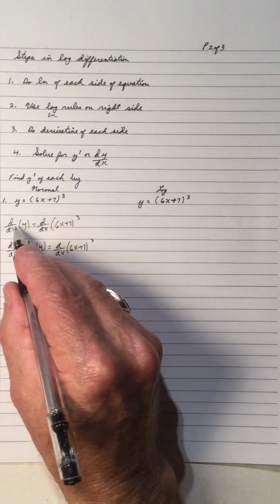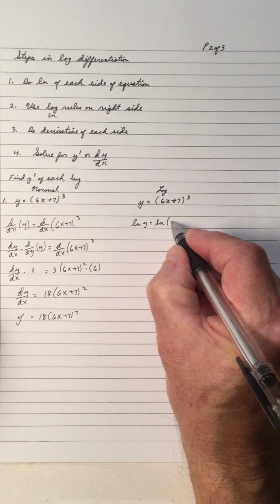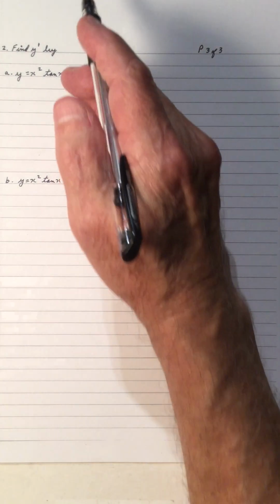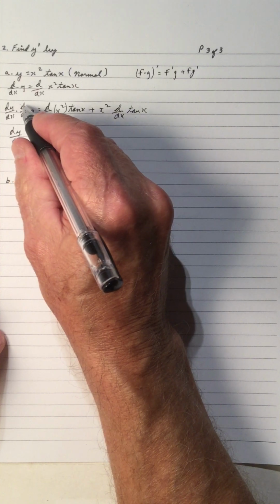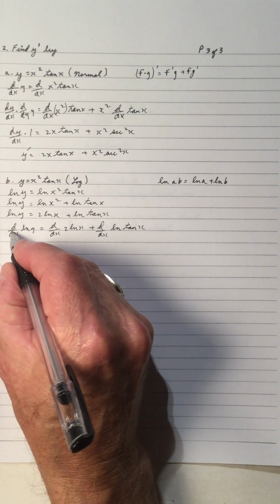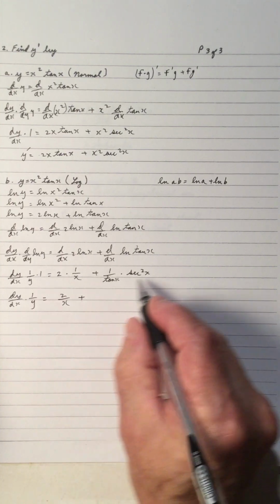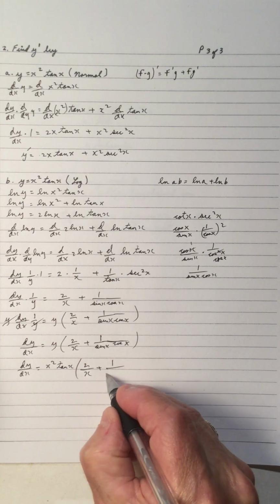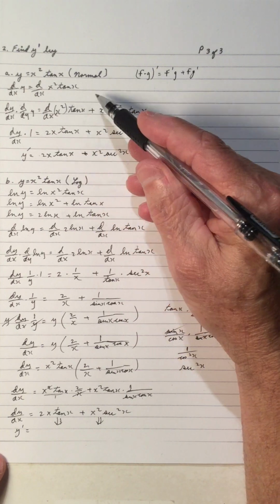Steps in Log Differentiation